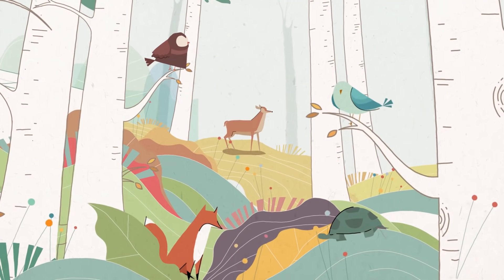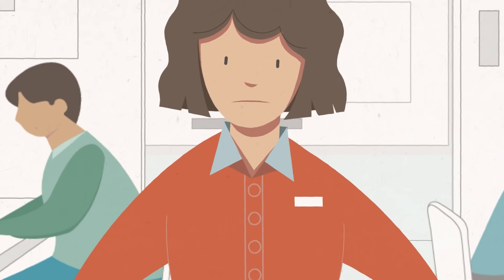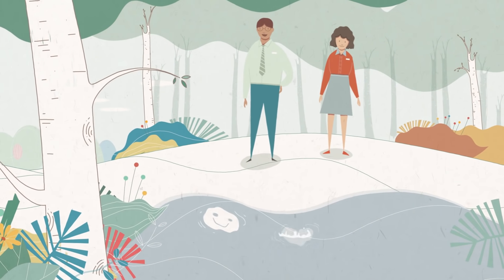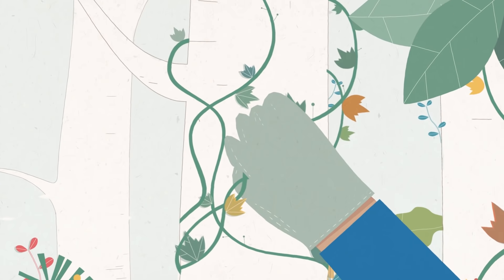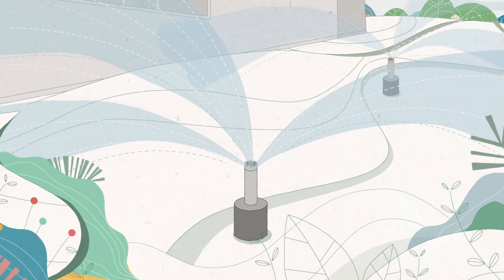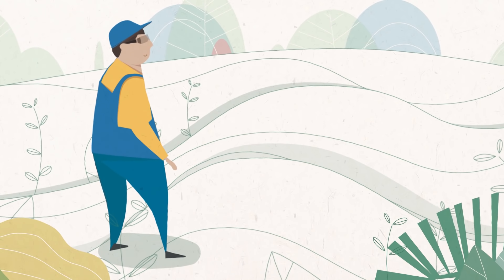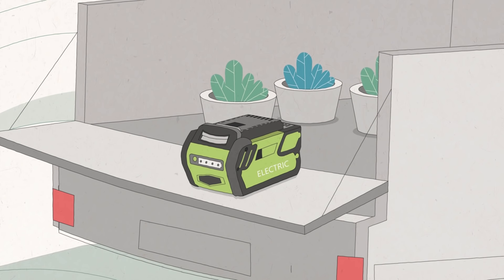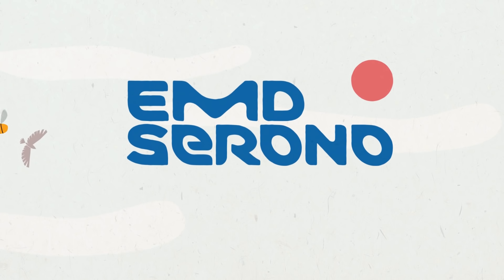EMD Serono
Our Explainer Video for EMD Serono